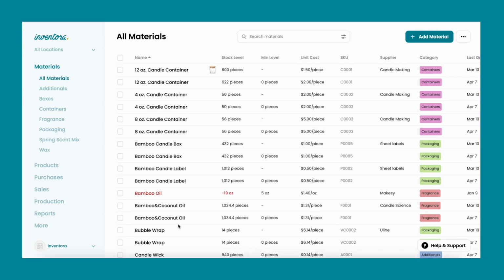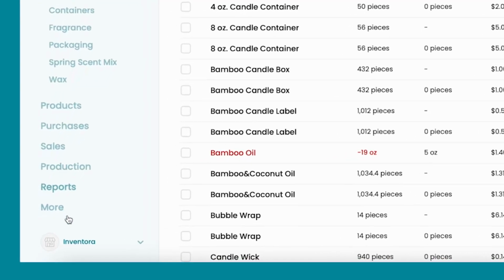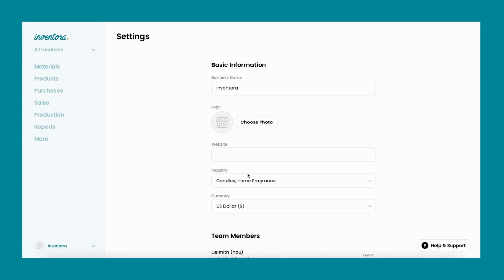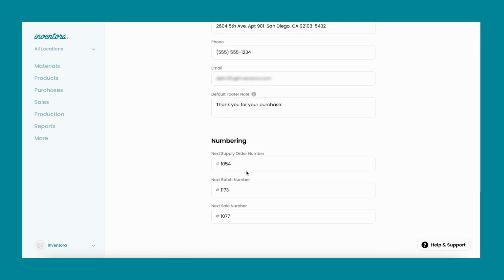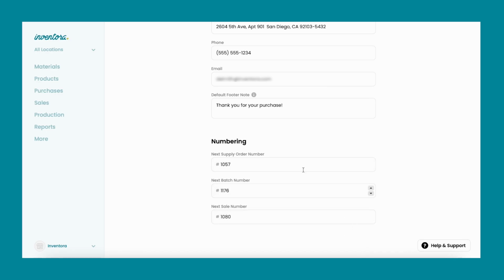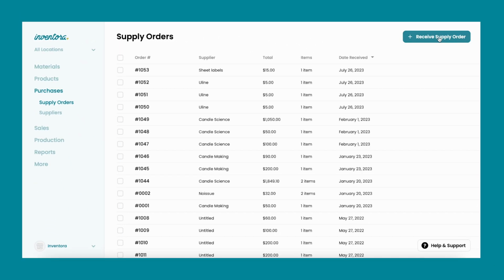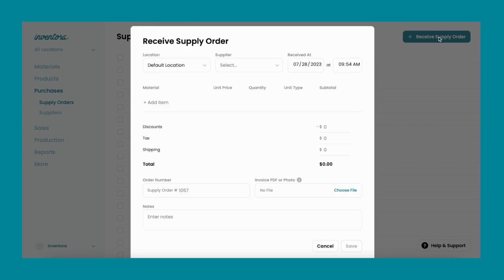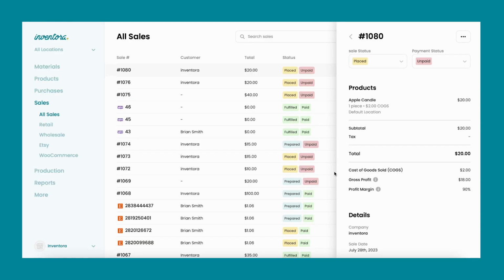Customize supply order, batch, and sale numbers | Inventora Tutorial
Learn how to customize your supply order, batch, and sale numbers in Inventora.